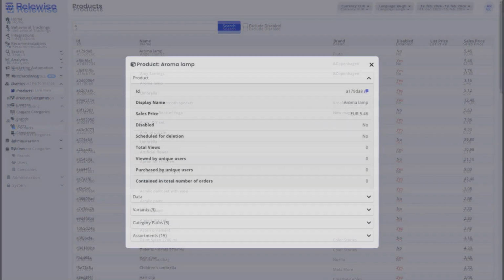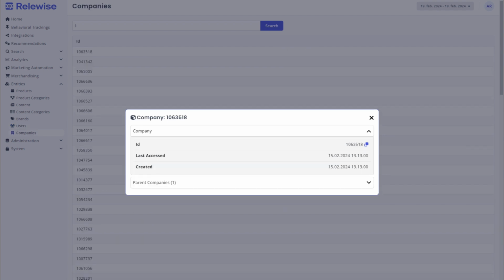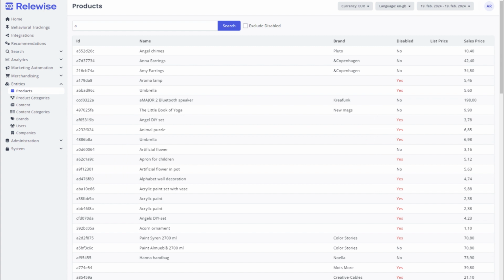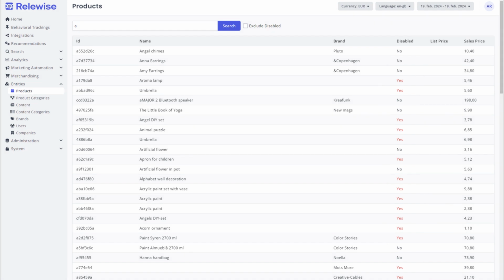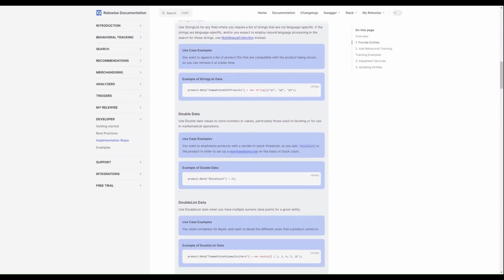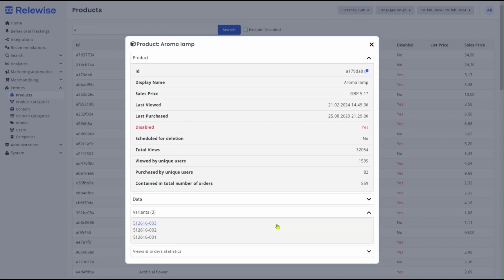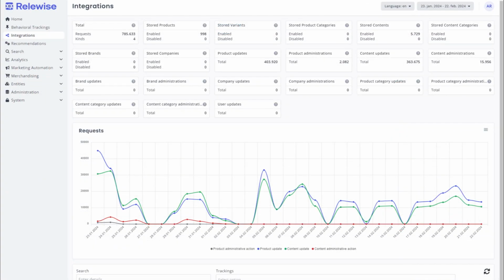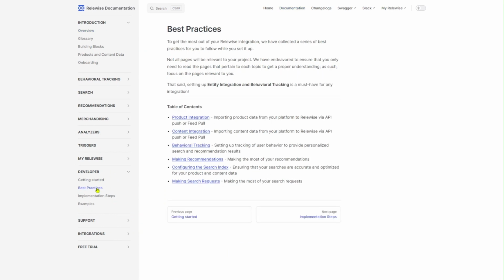MyRelewise: Entities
The Entities pages of MyRelewise gives you insight into the products, content entities, categories and more, that you have integrated into your dataset.

To learn more about entities, and the rest of the MyRelewise interface, visit our documentation at docs.relewise.com.

To learn more about Relewise as a business, and what we can do for you, visit our